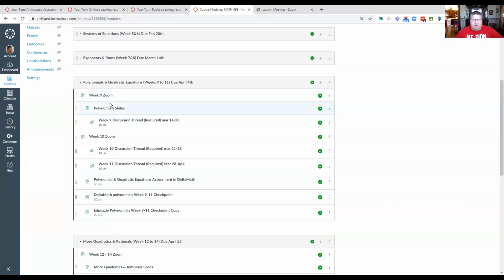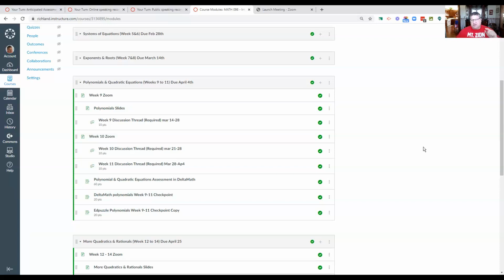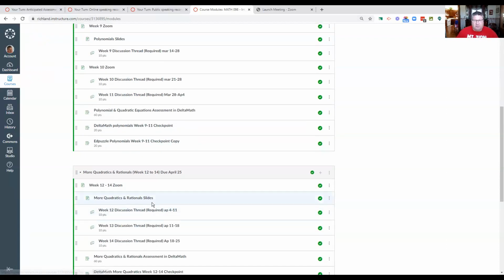MATH098 week 11 meeting 3-31-21